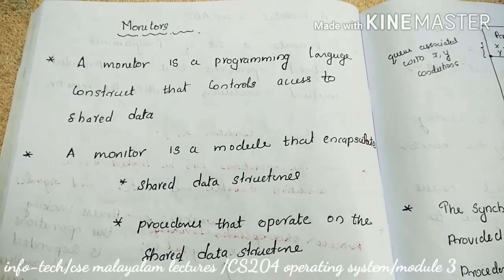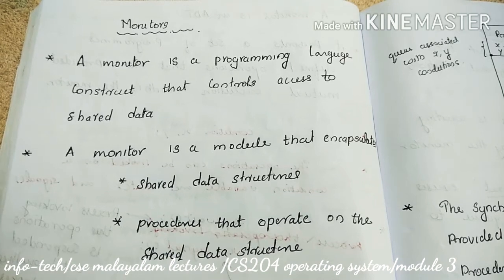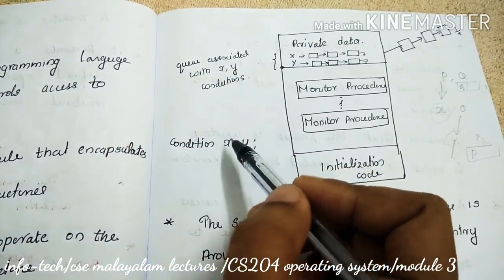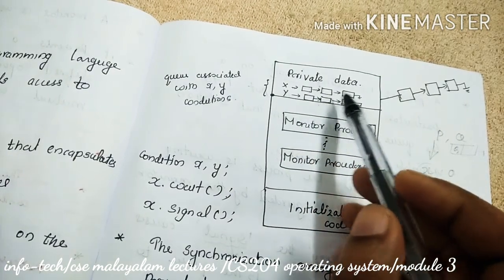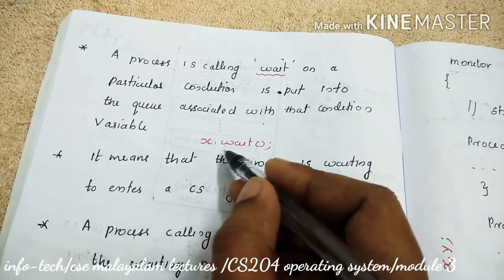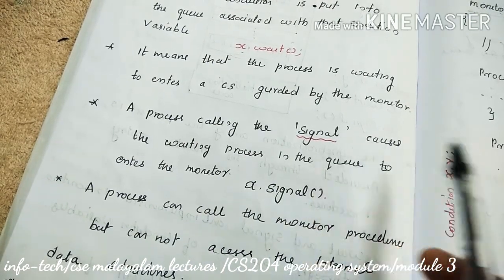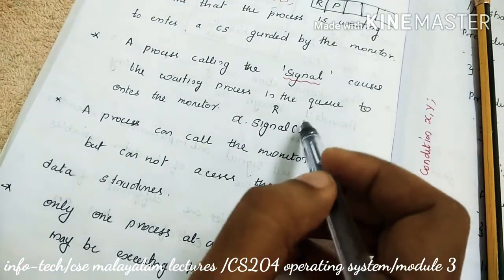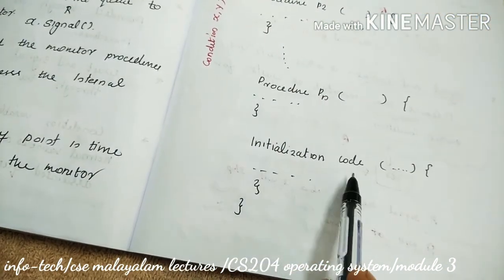Monitor in operating system - CS204 module3